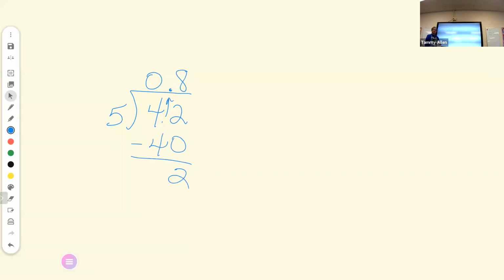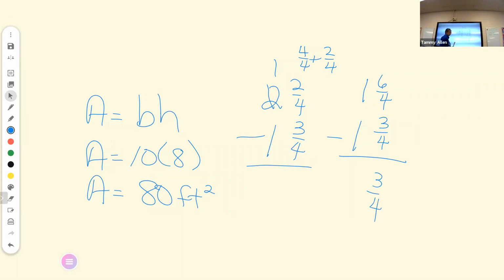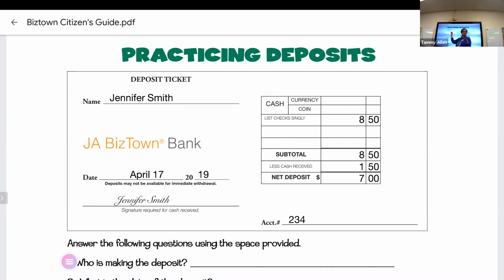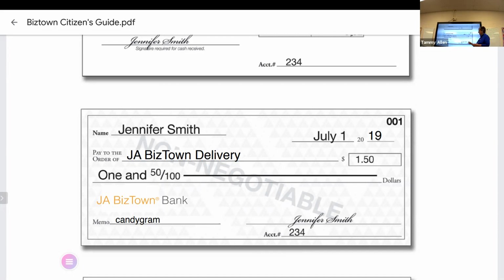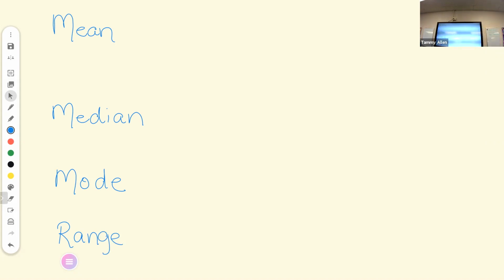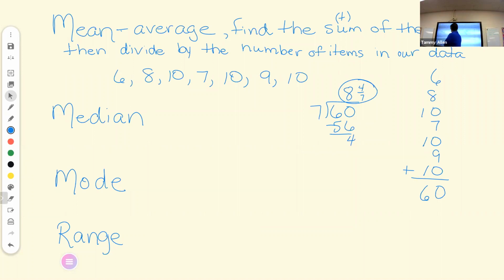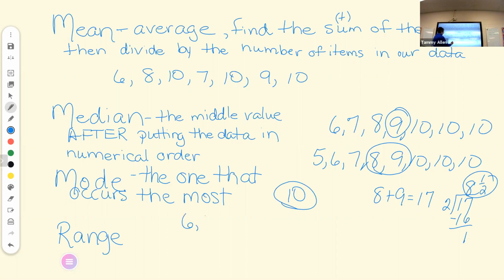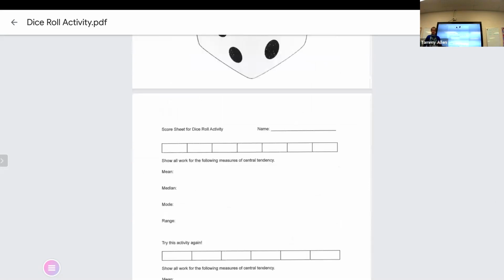April 12 Allen Math